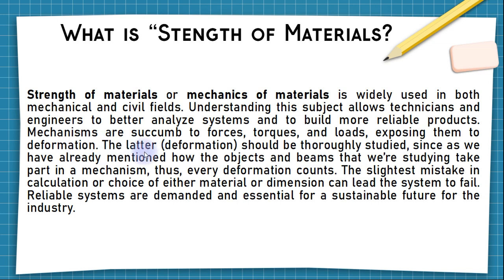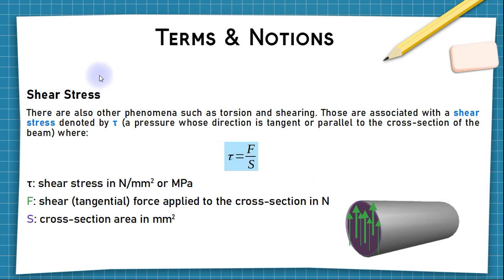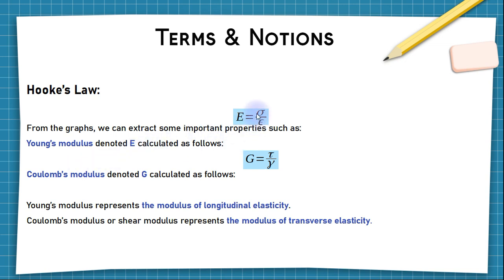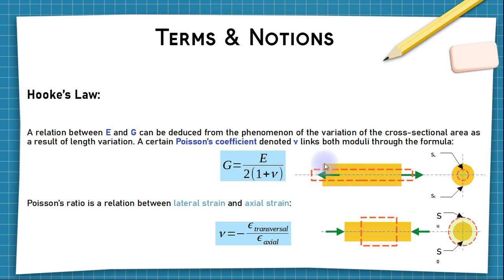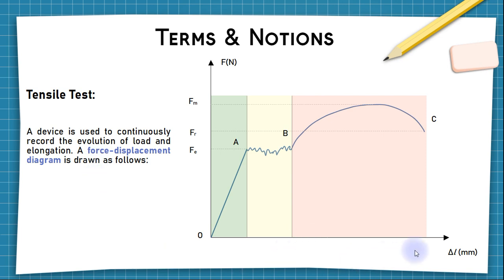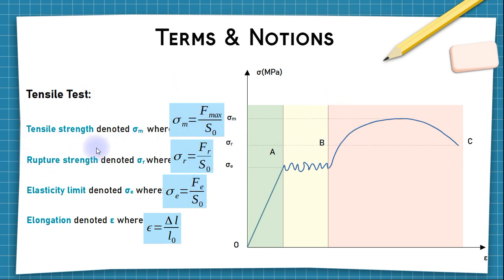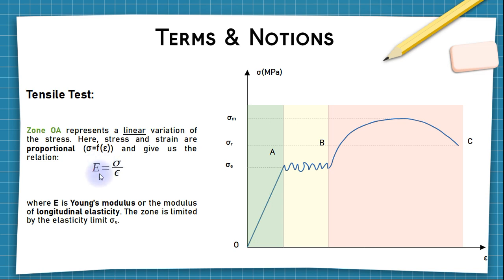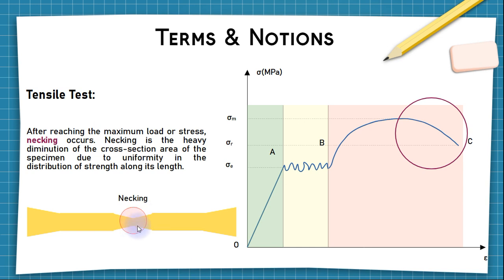Introduction To Strength Of Materials | Terminology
In this first video concerning mechanical engineering tutorials, we're dealing with the explanation of the most basic things you need to know as a mechanical engineering student. This includes terminology and tests done to obtain those information. The utility of each term is going to be even clearer when it comes to studying the actual solicitations like tension, compression, bending, buckling, torsion and shear. We will explore the necessary material properties in the start in order to carry on the study. Note well that strength of materials will later on become a part of continuum mechanics and finite element analysis.